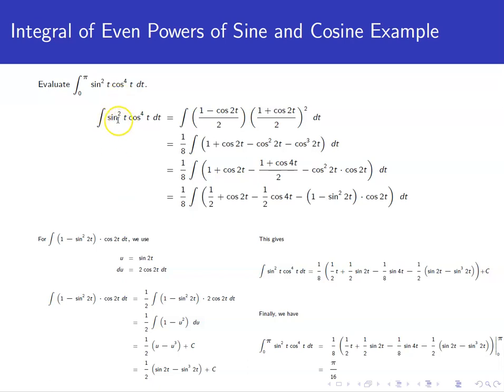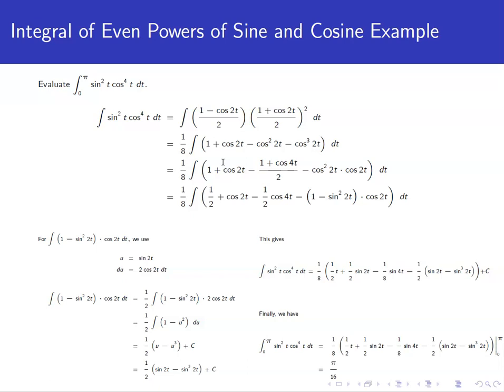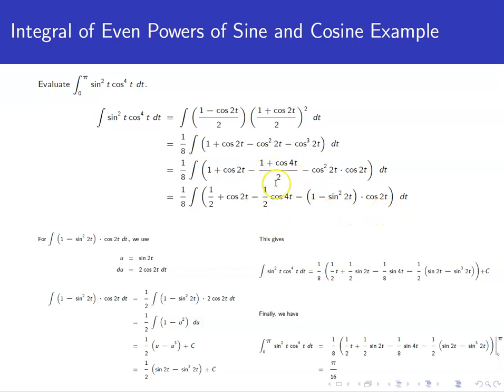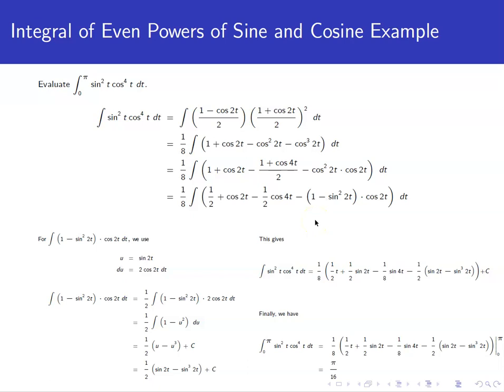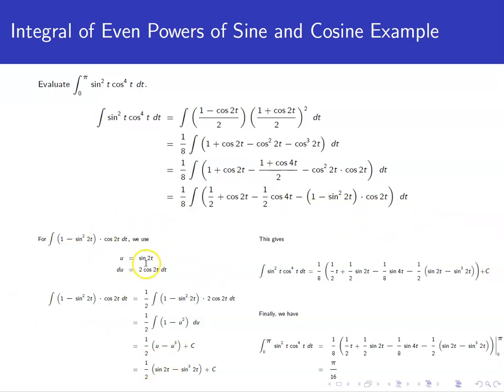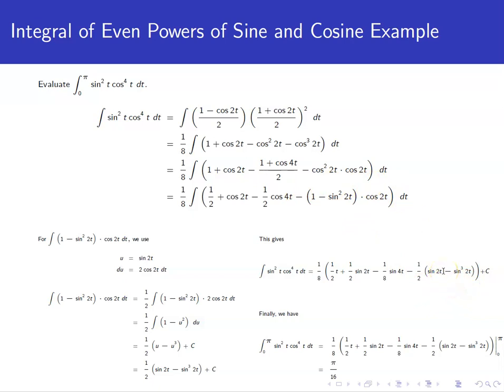Integral of Even Powers of Sine and Cosine Example